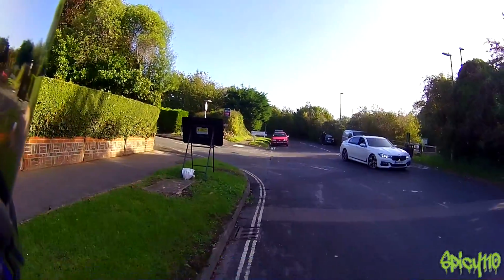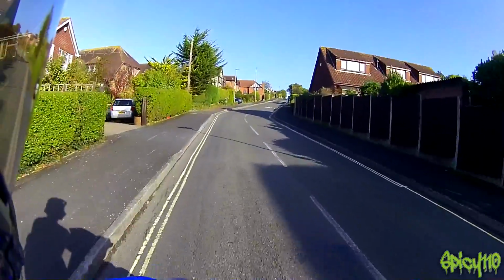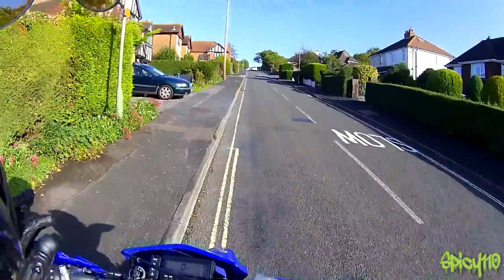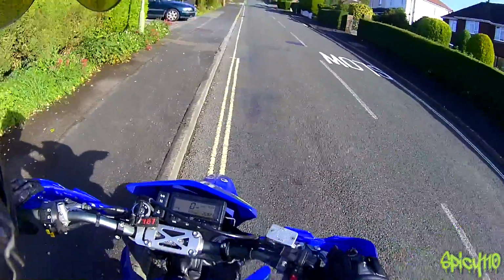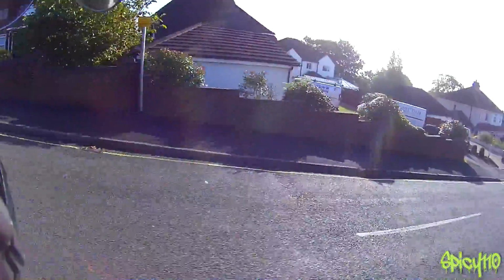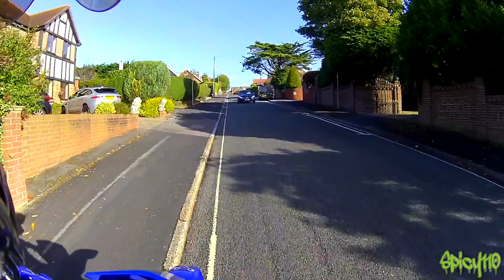Motorcycle Hill Starts 101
Very basic one I have been asked to cover Motorcycle Hill Starts.

Support
STICKERS!

Social Media

General
Helmet: Icon Variant
(note different design linked mine is discontinued)

Leathers Frank Thomas
(note different slightly different design linked mine is discontinued)

The code will not work on items already under a offer.
If out of stock try here (note code wont work)

SanDisk Extreme 32 GB microSDHC Memory Card

Muc off speed Polish
Muc-Off Visor, Lens and Goggle Cleaning Kit

Bikes

440 cc Big bore kit